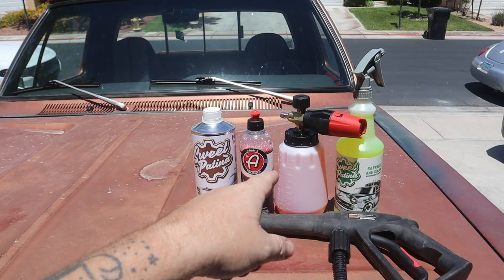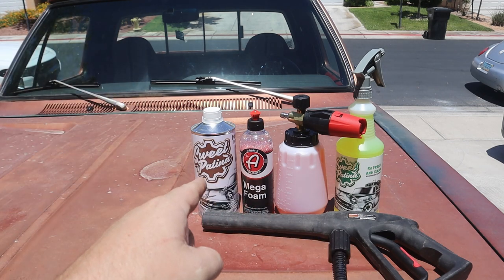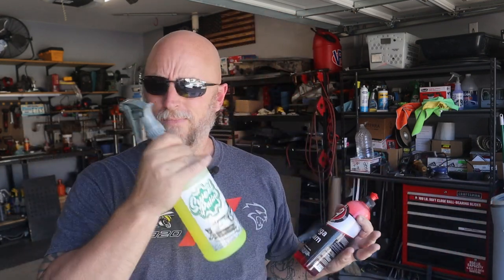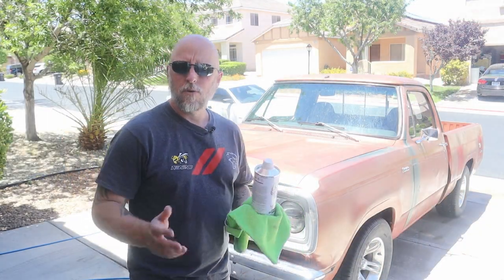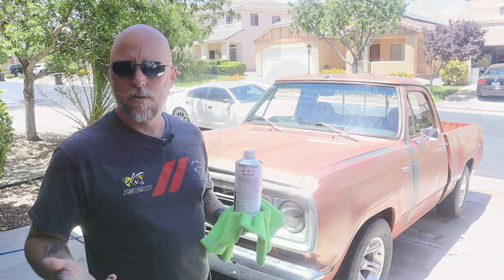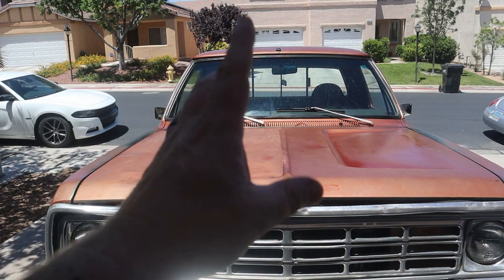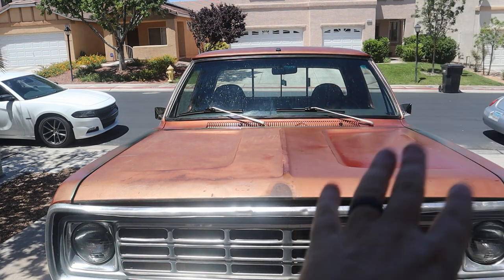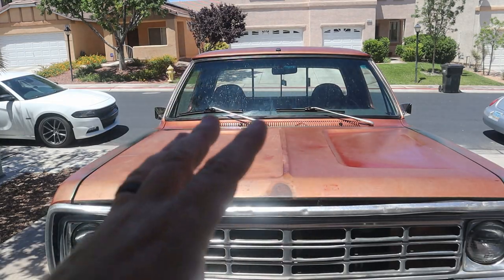Shop Truck Project First Wash in Years | Sweet Patina Patina Sauce | Foam Cannon | Adam's Polishes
The Dodge D100 Hot Rod Shop Truck Project FINALLY gets a bath...It's only been 5 years or so...

Tools Used For This Build:
- Adam’s Polishes Mega Foam Amazon
- Foam Cannon Amazon